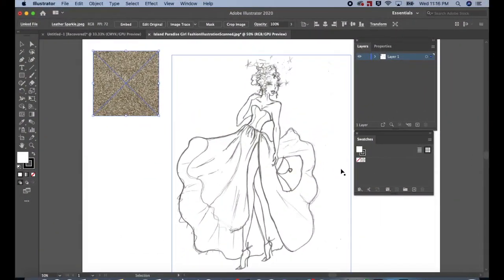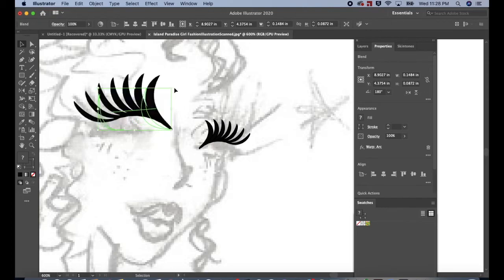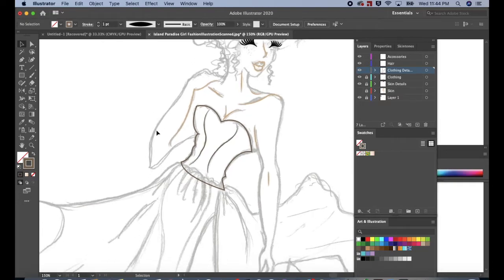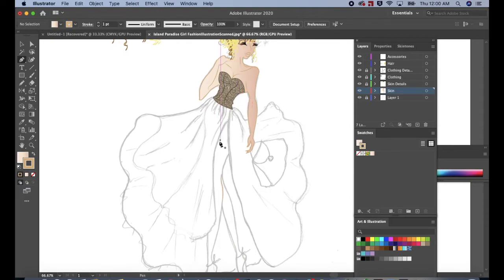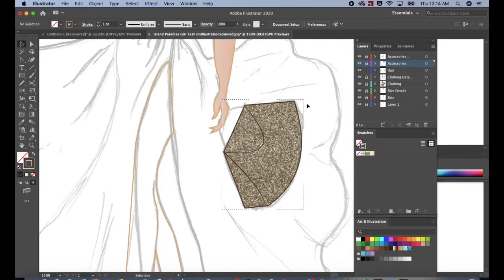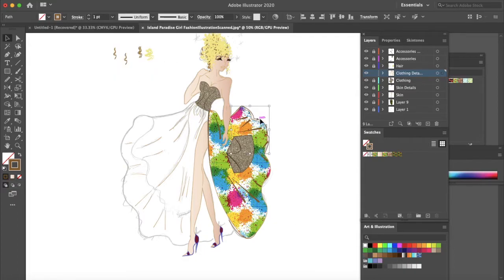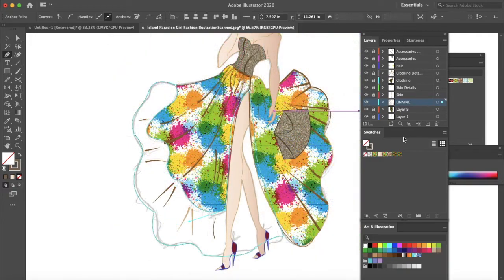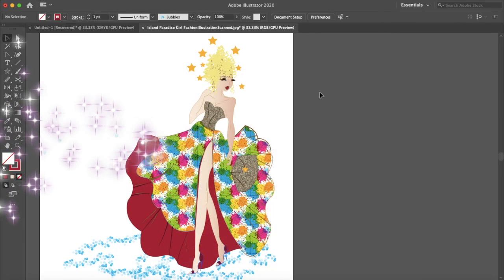How to draw fashion Illustration in Adobe Illustrator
In this video, you'll render a hand-drawn fashion Illustration in Adobe Illustrator. You will learn how to trace over a scanned hand-drawn sketch with the pen tool. Blend objects, Apply Profiles on strokes, use the swatches library options for skin coloring/fills. Paste images of fabrics inside garment shapes and many more!